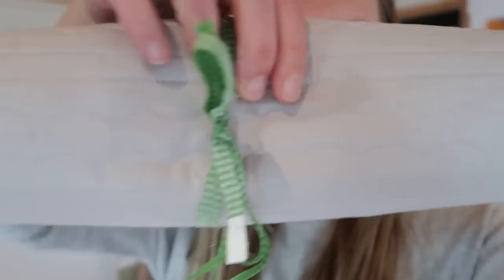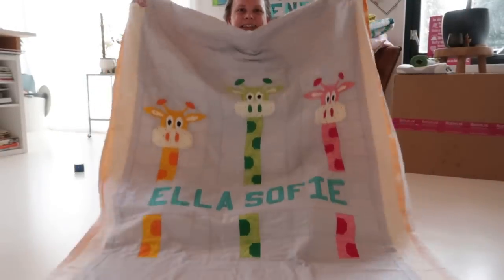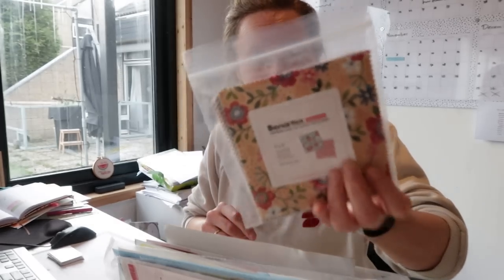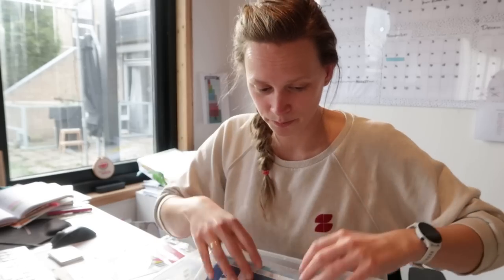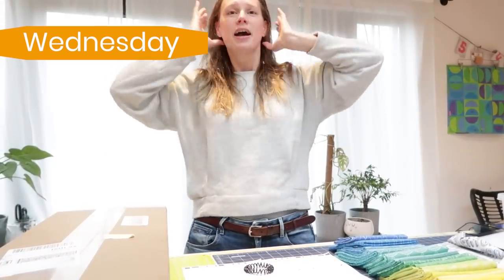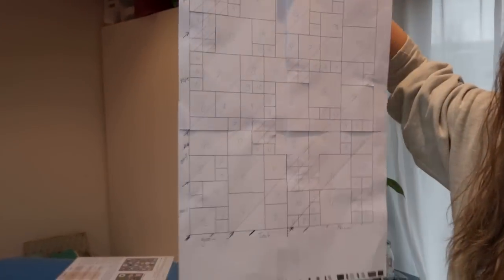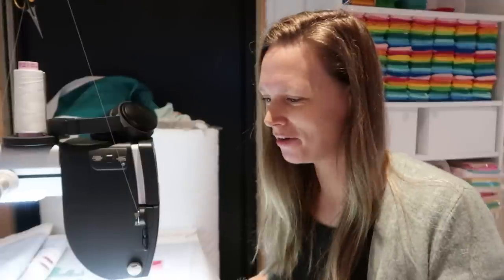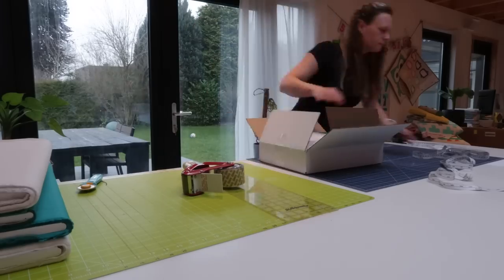A lot of sewing this week in the Sugaridoo Studio [Studio Vlog]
Join me in the Sugaridoo Studio this week. I had a lot of sewing time this week!

I started quilting the giraffe quilt. The pattern and kit for that quilt will be released on the 10th of March. More info on that in the next vlog in two weeks.

Also, I joined a BOM! When you're a Dutch quilter, of a quilting in The Netherlands :) Check out if you'd like to join our wonderful modern Dutch Quilt Guild (the you also get to join the fun BOM that I'm working on!)